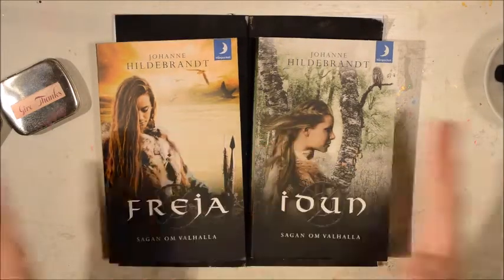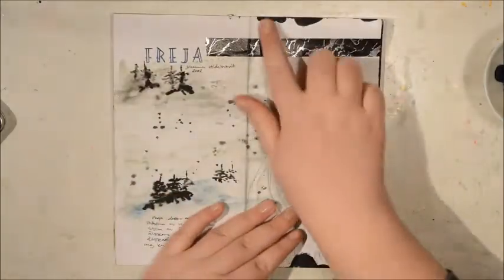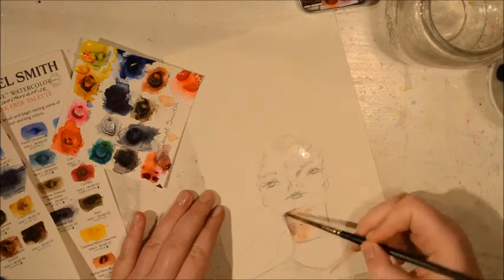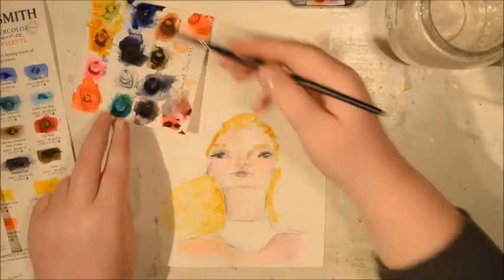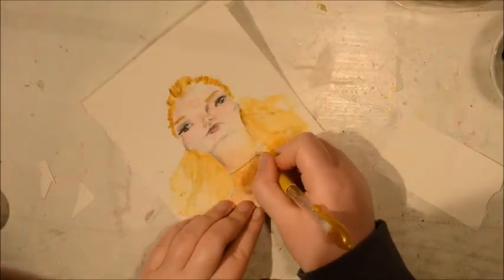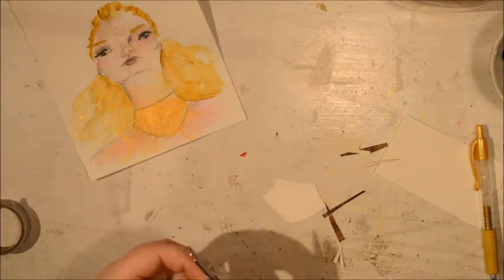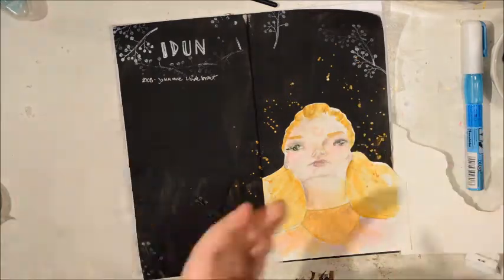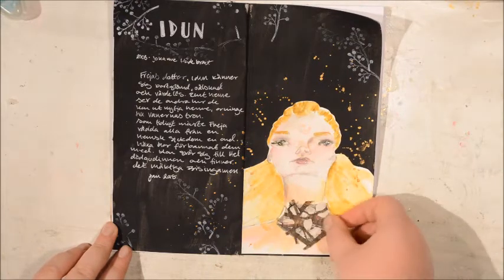TN Book Journal: Freja & Idun by Johanna